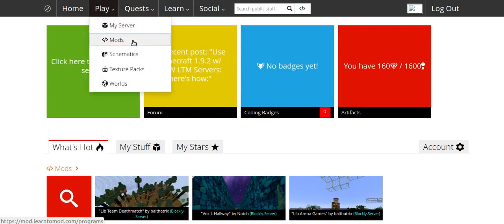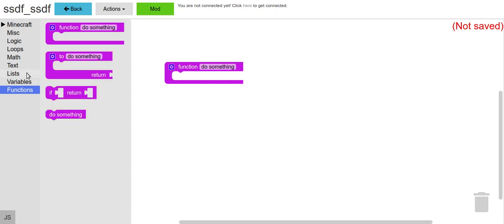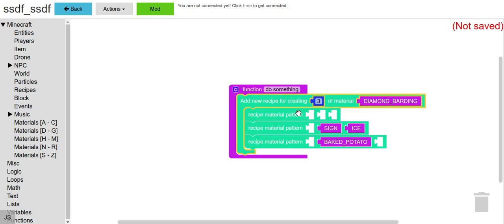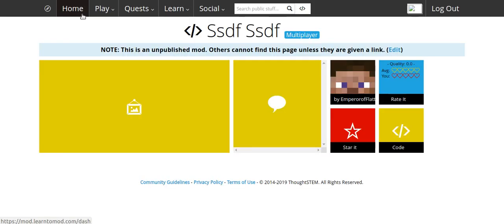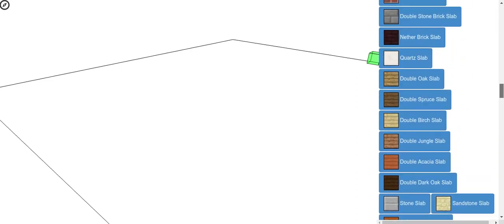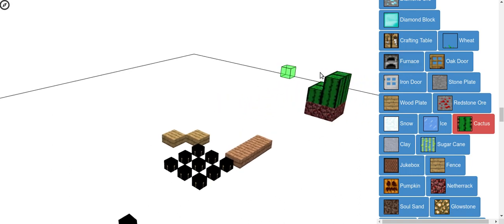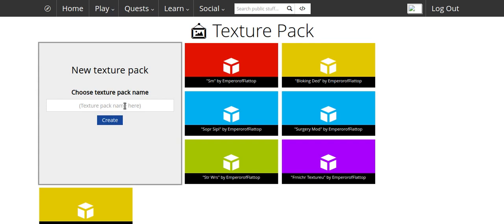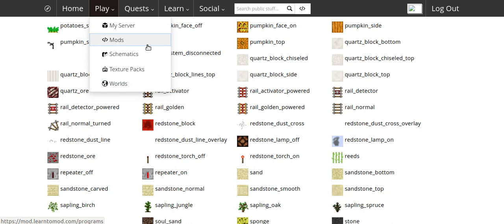Learn to Mod Minecraft 1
Learn how to mod so you can get modding, too!